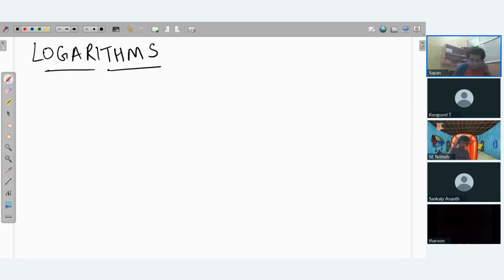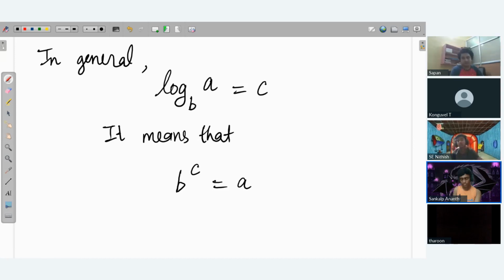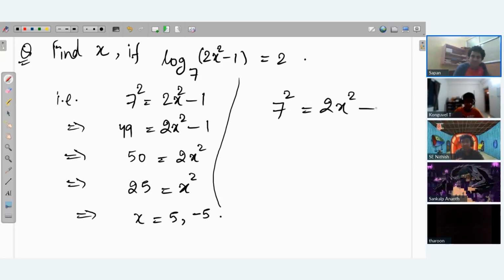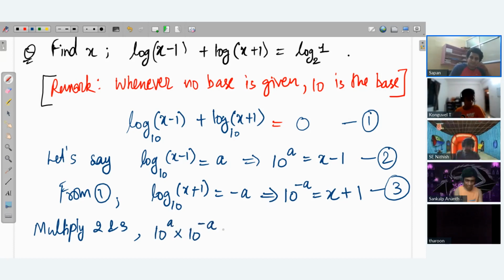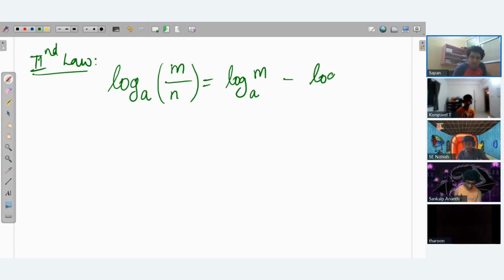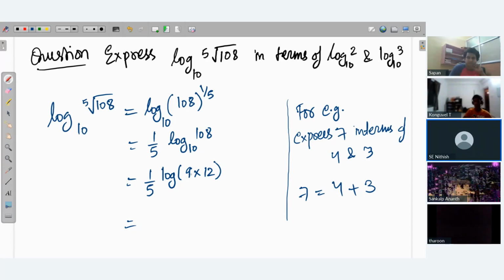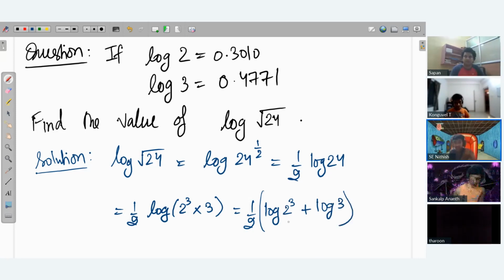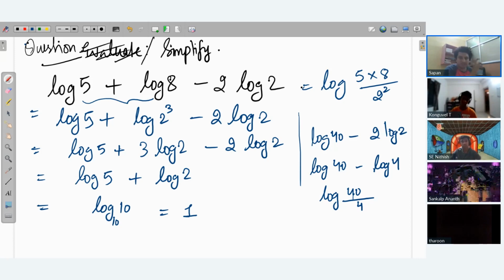IX Math 13th june